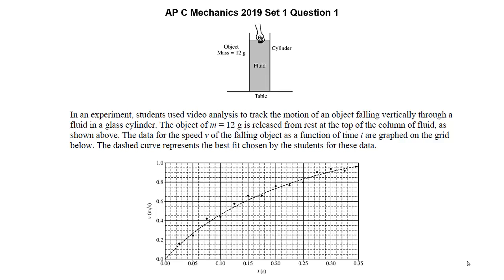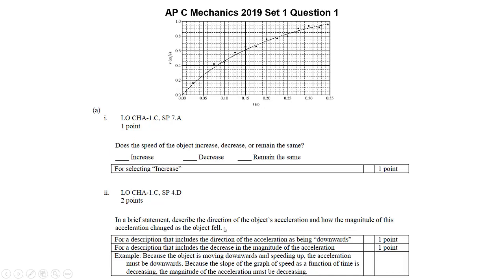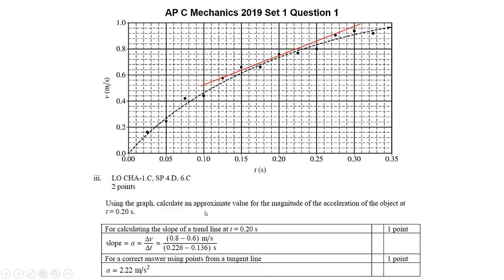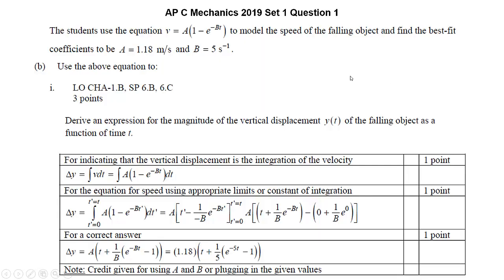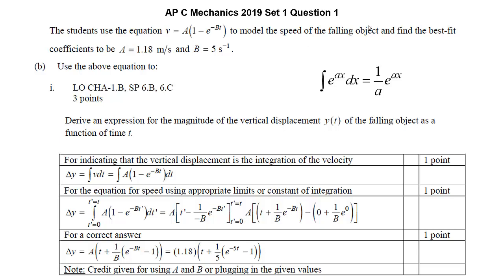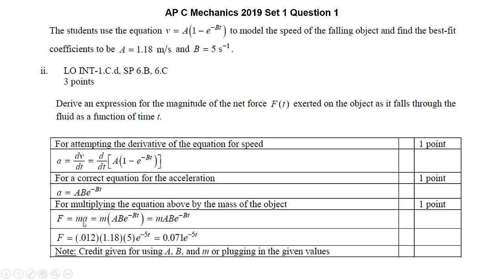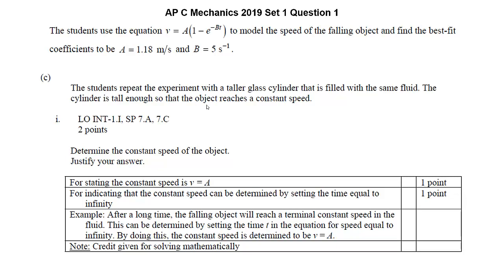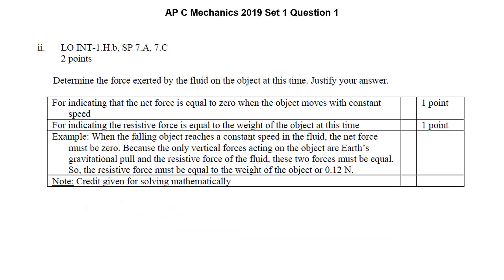AP C 2019 Set 1 Question 1